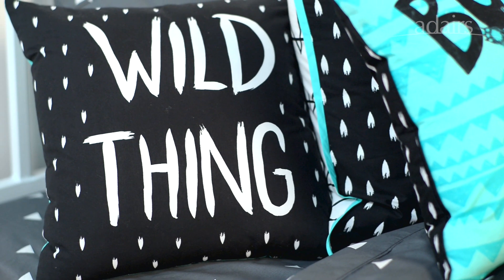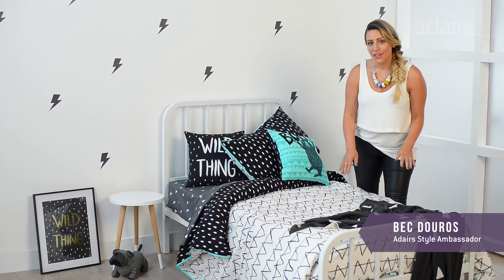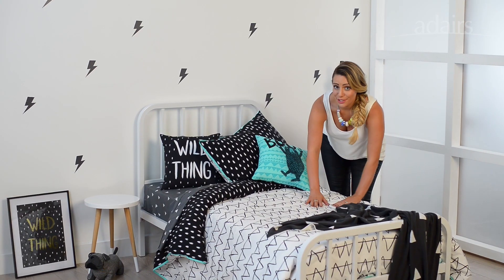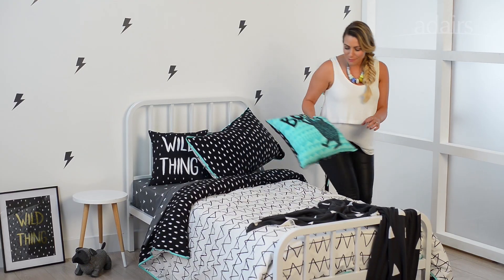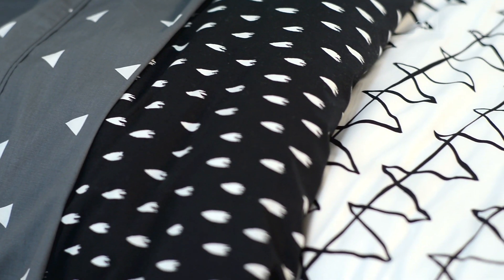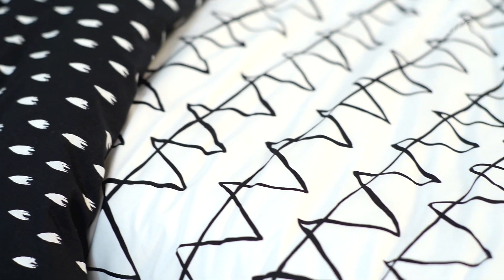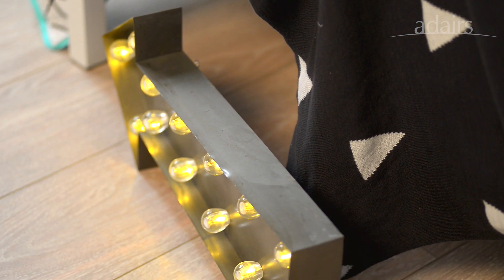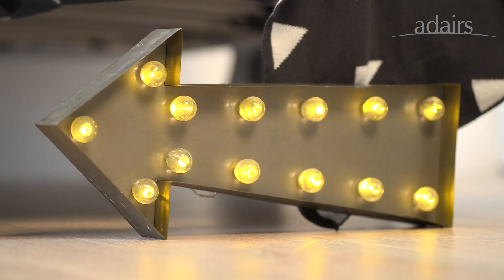Style with Bec: Adairs Kids 'Boo'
With is on trend black and white geometric patterns and hand drawn illustrations, Adairs Kids 'Boo' is the perfect design for a ageless room.